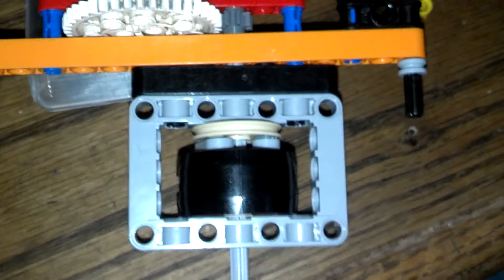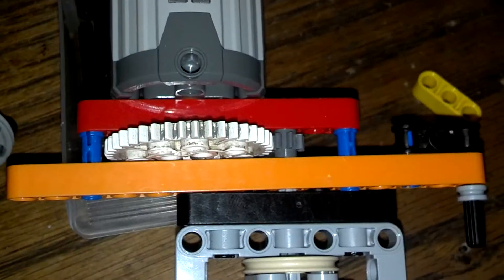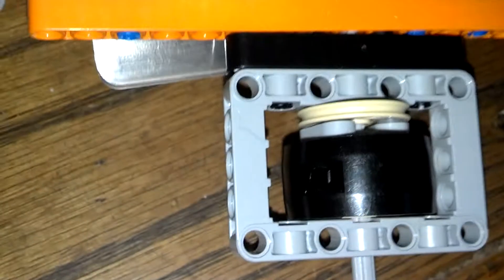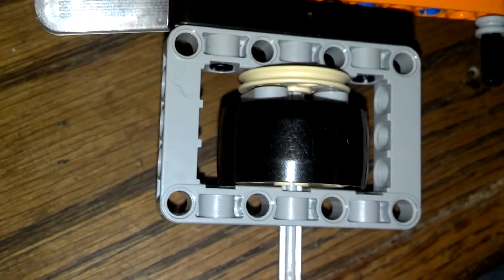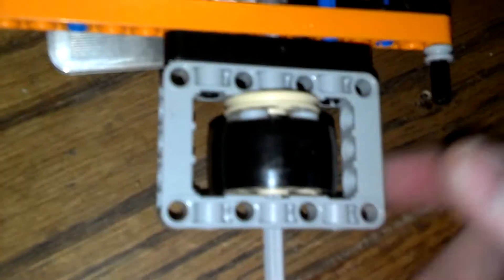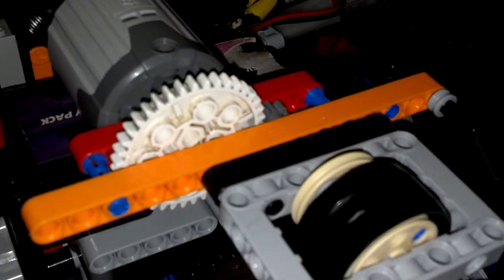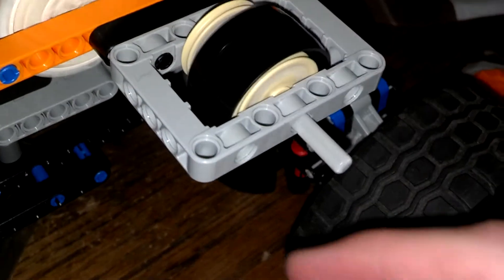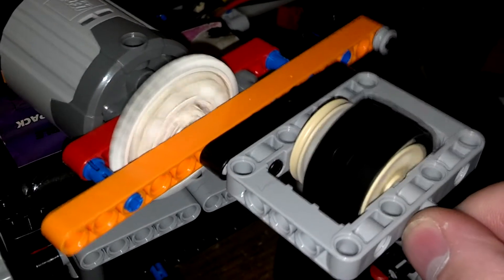Centrifugal clutch part 1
In this video you get to see the clutch actually working in the next video you get to see the clutch break down and at work as well